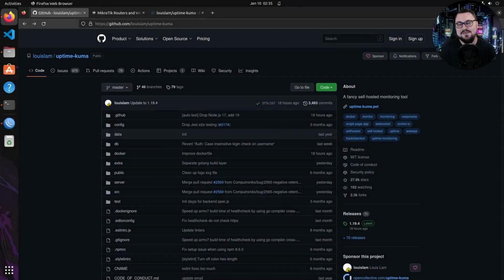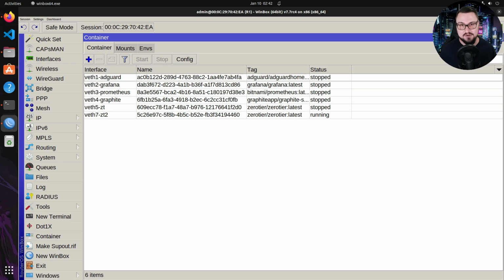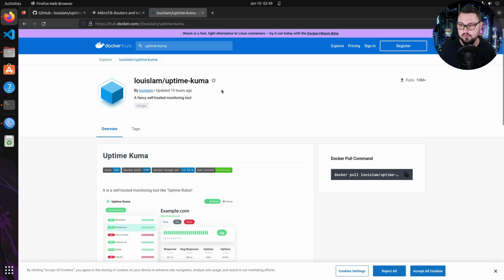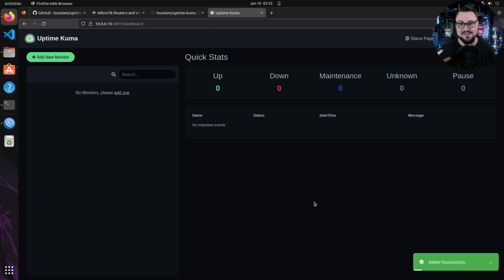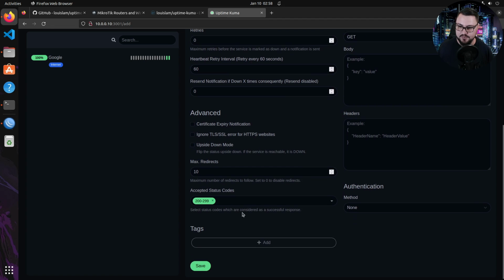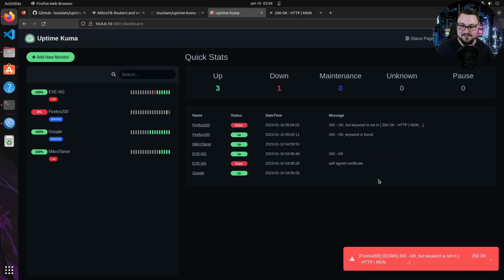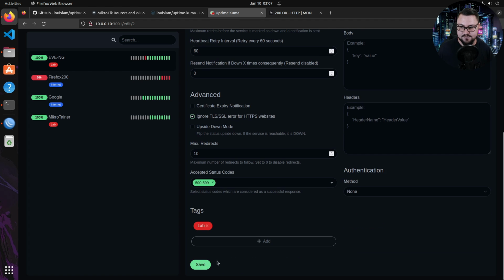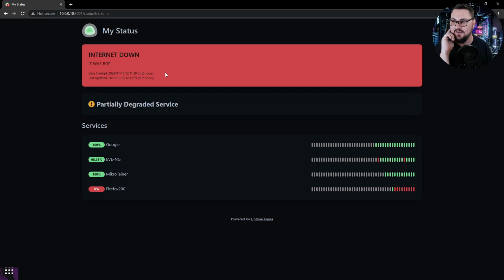Take Control of Your Network: Install Uptime-Kuma on MikroTik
In this video, I'll show you how to install Uptime-Kuma, a free self-hosted monitoring tool, on a MikroTik container. Uptime-Kuma is a great tool for monitoring your network, server & website availability and performance.

🕘Timestamps🕘
📕00:00 - Introduction
📕00:44 - What is Uptime-Kuma?
📕02:00 - Verify Containerization
📕04:20 - Container Network
📕06:40 - Installing Uptime-Kuma
📕10:30 - Uptime-Kuma Web setup
📕11:05 - Adding Monitors
📕18:10 - Notifications
📕22:44 - Status Pages